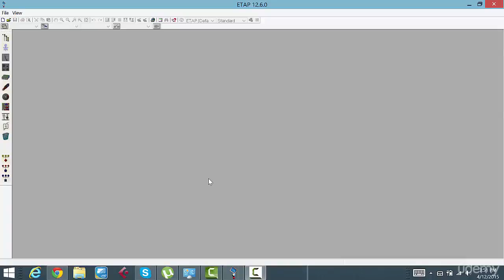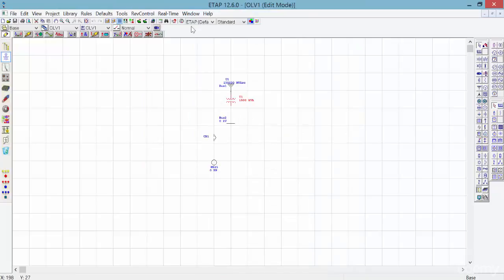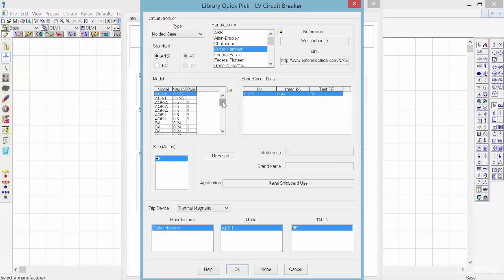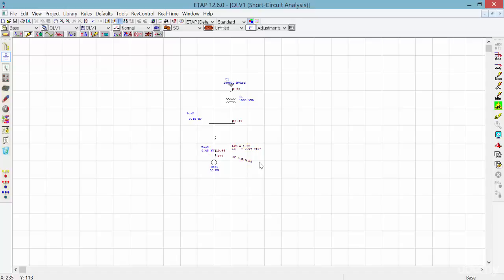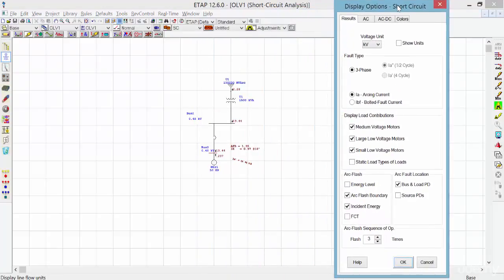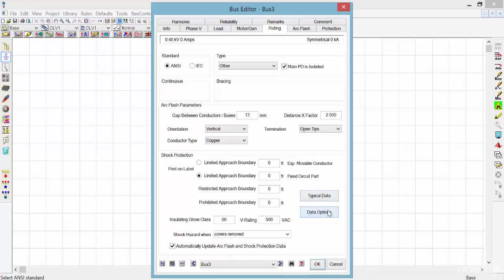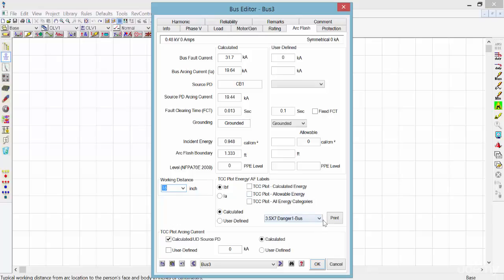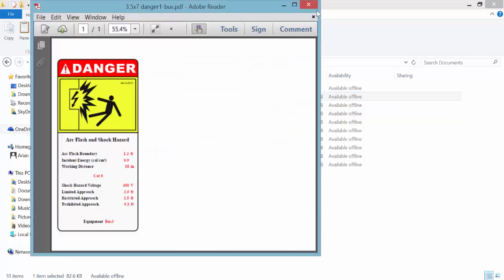12 Running short for studies Arc Flash